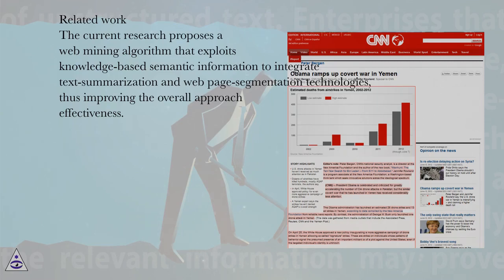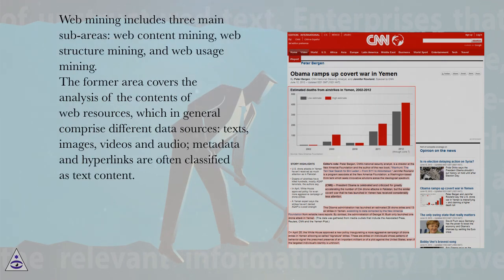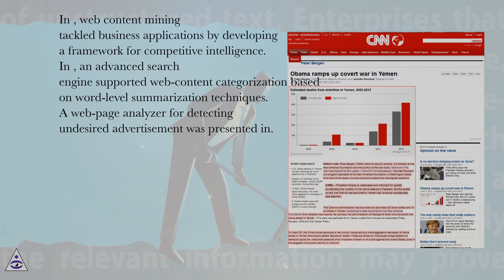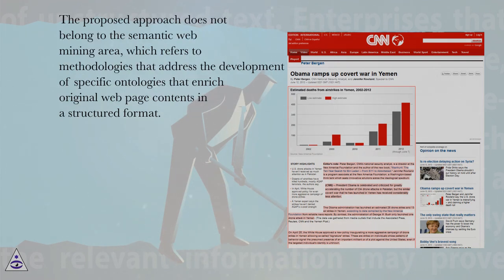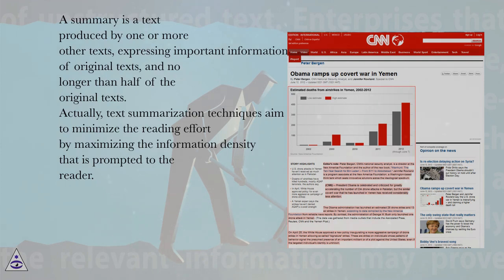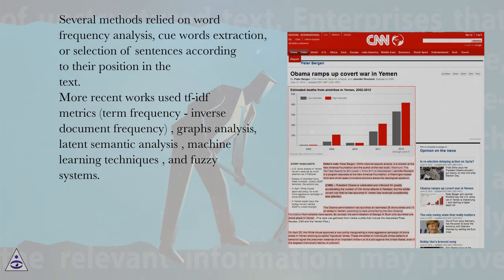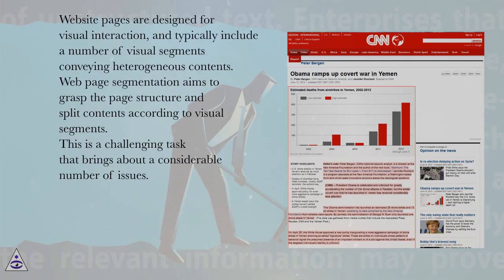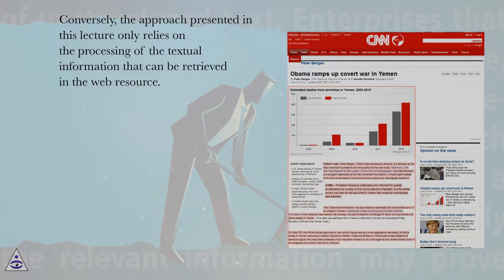Related work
Theory and Applications for Advanced Text Mining Online Course
Section: A Semantic-Based Framework for Summarization and Page Segmentation in Web Mining
Lesson: Related work
Theory and Applications for Advanced Text Mining.
Introduction: Concepts, Purposes, and Approaches
This development responds to a challenge. Text mining software can conveniently generate very large sets of terms or phrases. Our examples draw from use of VantagePoint (or equivalently, Thomson Data Analyzer – TDA) software to analyze abstract record sets. A typical search on an ST&I topic of interest might yield, say, 5,000 records. One approach is to apply VantagePoint’s Natural Language Processing (NLP) to the titles, and also to the abstracts and/or claims. We also take advantage of available topic-rich fields such as keywords and index terms. Merging these fields could well offer on the order of 100,000 terms and phrases in one field (list). That list, unfortunately, will surely contain much noise and redundancy. The text clumping aim is to clean and consolidate such a list to provide rich, usable content information.
As described, the text field of interest can contain terms (i.e., single words or unigrams) and/or phrases (i.e., multi-word noun + modifiers term sets). Herein, we focus on such NLP phrases, typically including many single words also. Some of the algorithms pertain especially to multi-word phrases, but, in general, many steps can usefully be applied to single-word term sets. Here we focus on analyzing NLP English noun-phrases – to be called simply „phrases.“
Our larger mission is to generate effective Competitive Technical Intelligence (CTI). We want to answer basic questions of „Who is doing What, Where and When?“ In turn, that information can be used to build „innovation indicators“ that address users‘ CTI needs. Typically, those users might be:
Information professionals (compiling most relevant information resources)
Researchers (seeking to learn about the nearby „research landscape“)
R&D managers (wanting to invest in the most promising opportunities)
Science, Technology and Innovation (ST&I) policy-makers (striving to advance their country’s competitiveness)
We focus on ST&I information sets, typically in the form of field-structured abstract records retrieved from topical database searches. These records usually contain a mix of free text portions (e.g., abstracts) and structured text fields (e.g., keywords, publication years). The software uses an import filter to recognize fields (i.e., to know where and how to find the authors and parse their names properly) for particular source sets, such as WoS. VantagePoint can merge multiple datasets from a given source database or from different sources (with guidance on field matching and care in interpreting).
 presents our framework for „term clumping.“ We combine established and relatively novel bibliometric and text mining techniqueswithin this framework. Itincludesa number of steps to process alarge phrase list. The top portion of the figure indicates choices to be made concerning which data resources to mine and selection criteria for the records to be analyzed. The next tier notes additional choices regarding which content-laden fields to process. The following two blocks contain the major foci of this lecture. “Text Cleanup” includes stopword and common term handling, through several steps to consolidate related terms. “Consolidateion of terms into informative topical factors” follows. Here we treat basic “inductive methods.” The elements of the flagged with an asterisk (*) are addressed in depth herein.
 also points towardinterests for future work. These include“purposive methods,” wherein our attention focuses on particular terms based on external criteria – e.g., semantic TRIZ (Theory of Inventive Problem Solving) suggests vital functions and actions indicative of technological innovative potential. The idea is to search the target text fields for occurrences of theory-guided terms and adjacent content.